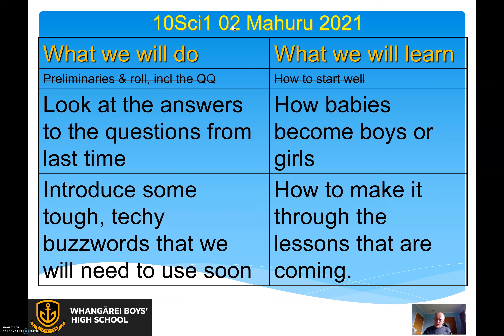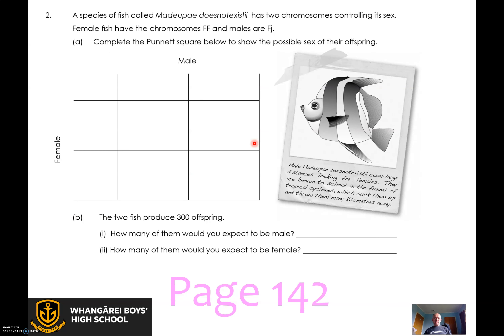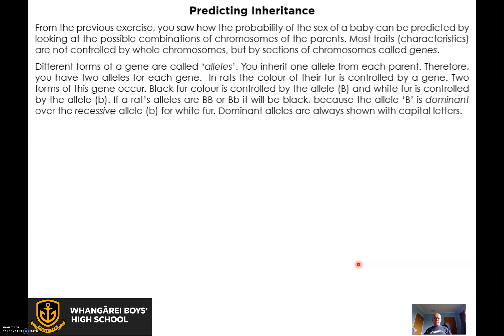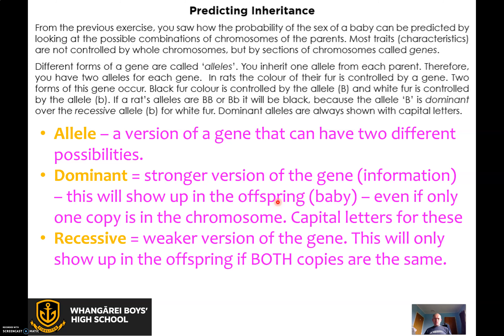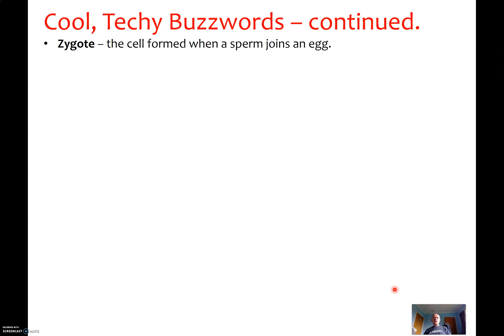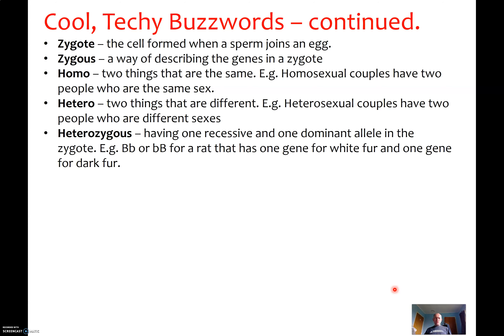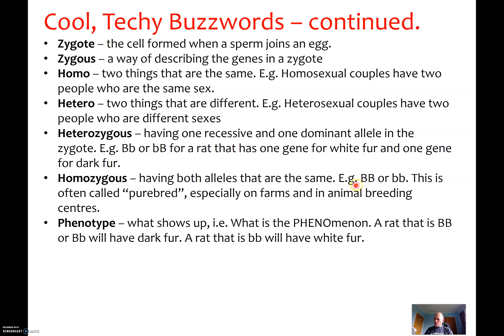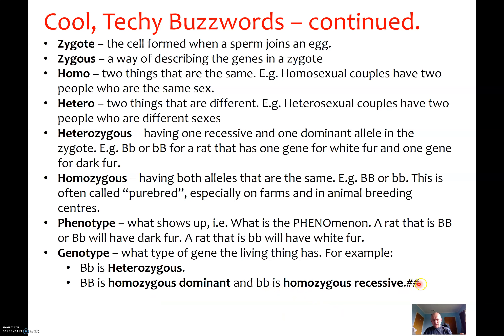10Sci1 Y21 M09 D02 vid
Science lesson for 10Sci1 - in which I go over some answers to some older homework and introduce a large number of new words that we will need for the next bit of work.